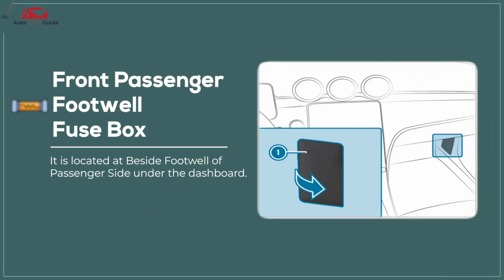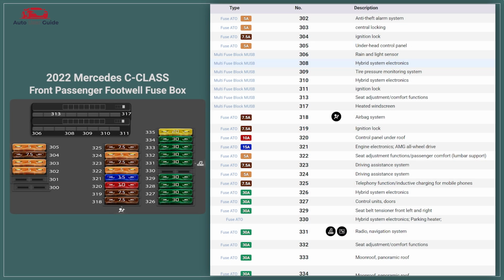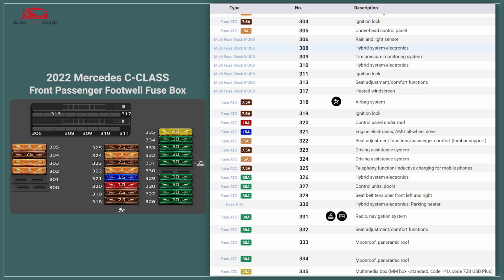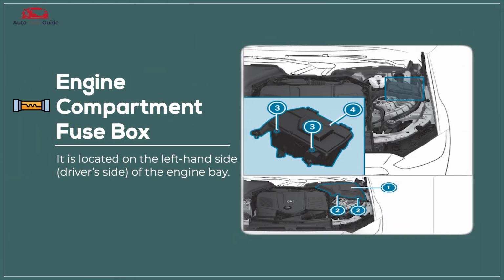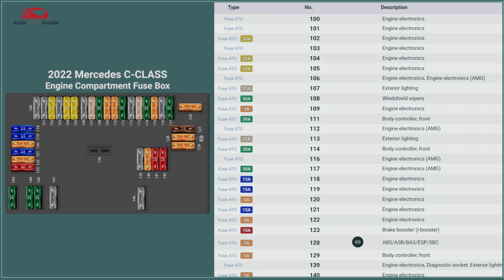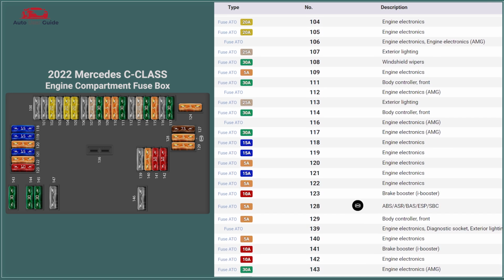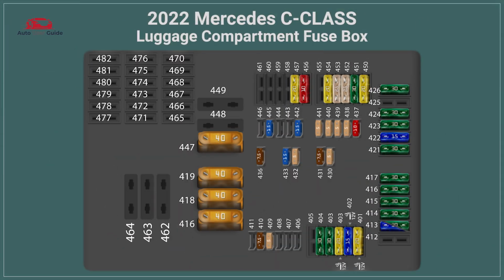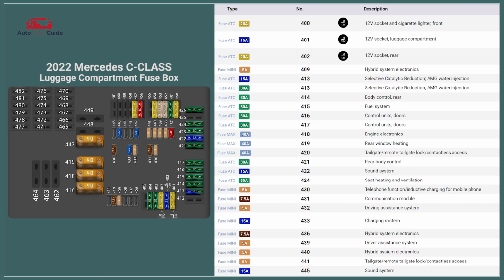2022 Mercedes C-CLASS Fuse Box Diagrams & Location Guide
Need help finding the fuse boxes in your 2022 Mercedes C-Class? This detailed guide provides complete fuse box diagrams and exact fuse locations for the 2022 C-Class, helping you troubleshoot electrical issues quickly and confidently.

✅ In This Video, We Cover:

Fuse Box Locations – Find all major fuse panels inside the 2022 Mercedes C-Class (engine bay, dashboard, and trunk).

Fuse Diagrams – Clear layouts showing fuse numbers and their assigned circuits (radio, lights, A/C, windows, etc.).

Common Fuse Functions – Identify fuses related to the ignition, infotainment, power outlets, ABS, and more.

How to Access Panels – Step-by-step instructions on opening each fuse box safely in the 2022 C-Class.

Fuse Replacement Tips – How to identify blown fuses and choose the right amperage replacements.

Perfect for DIYers, this guide will help you fix minor electrical problems in your 2022 Mercedes C-Class without needing a trip to the dealership. Whether you're replacing a fuse for your radio, wipers, or lights—this video simplifies the process.